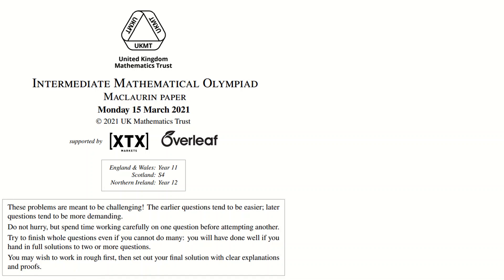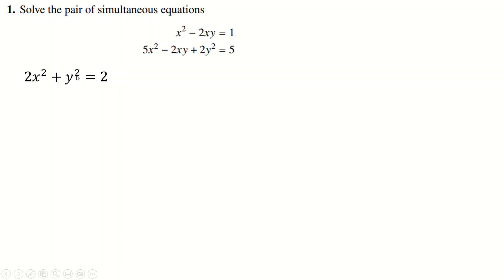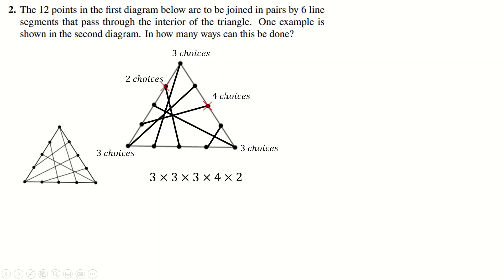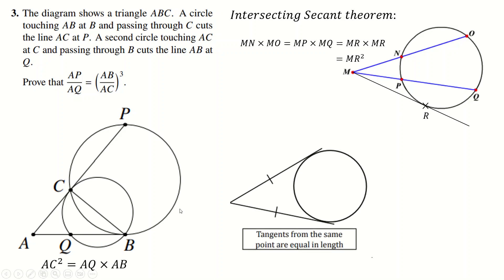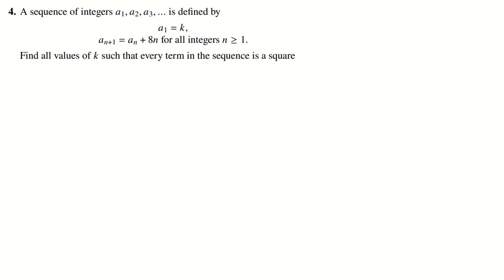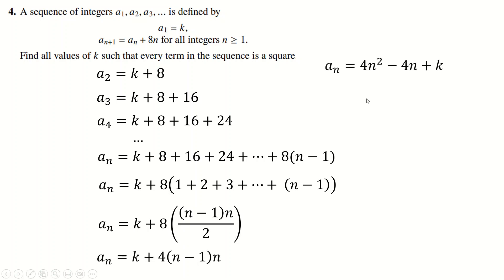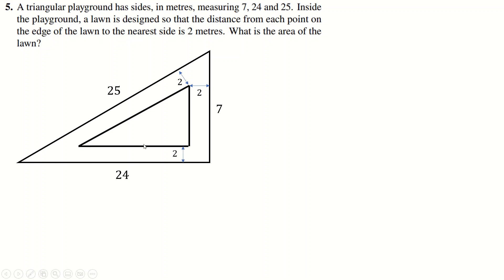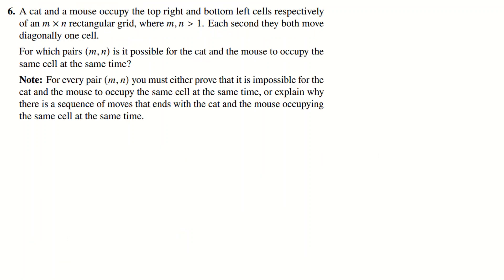UKMT Maclaurin Olympiad 2021